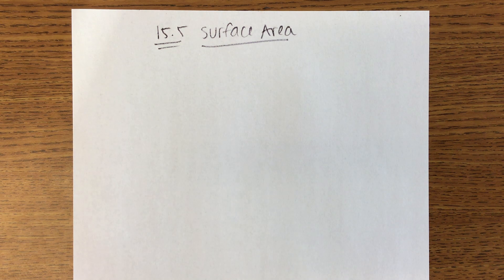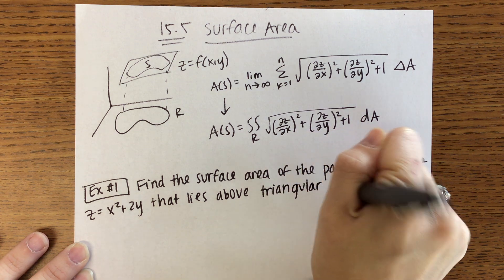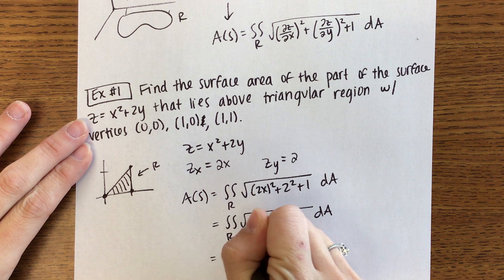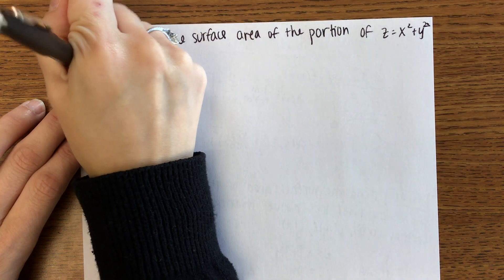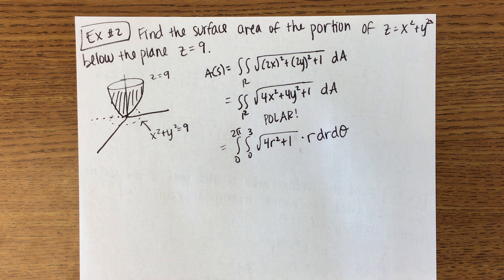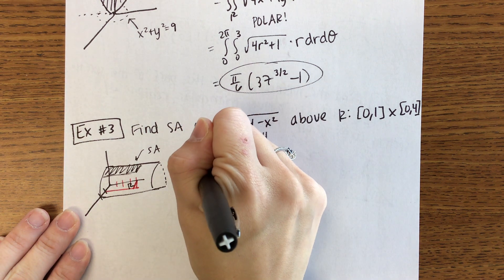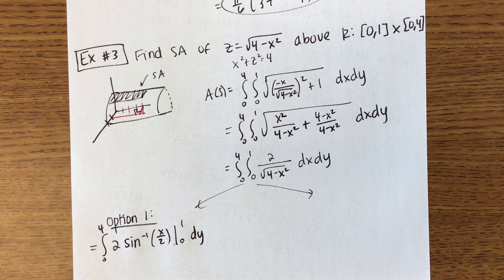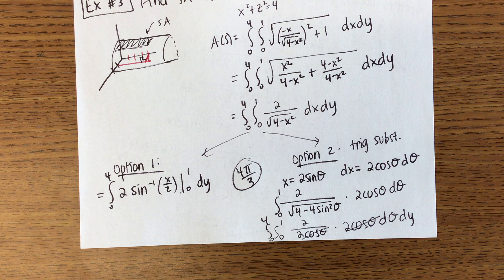15.5: Surface Area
Objective:
7. Use a double integral to find surface area.